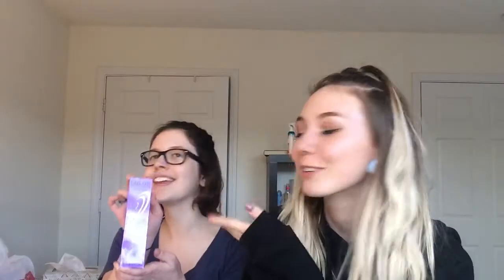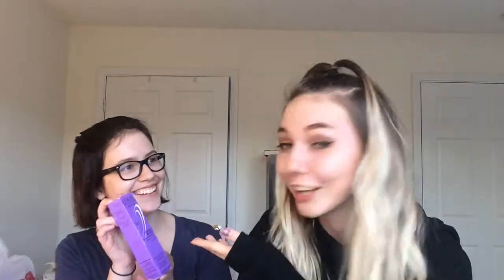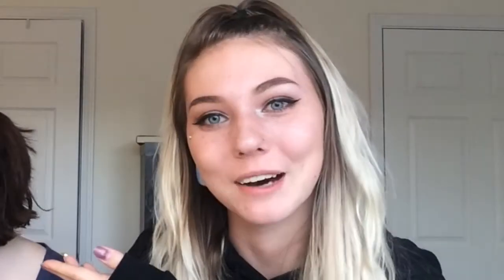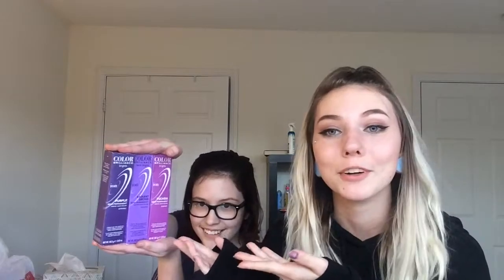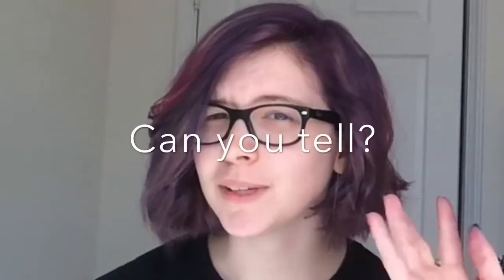Galaxy Hair Tutorial